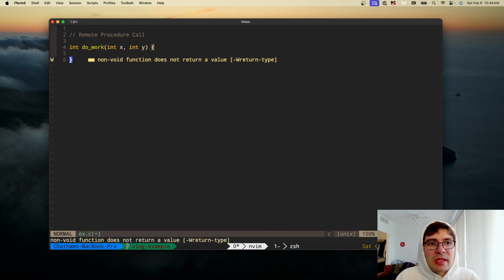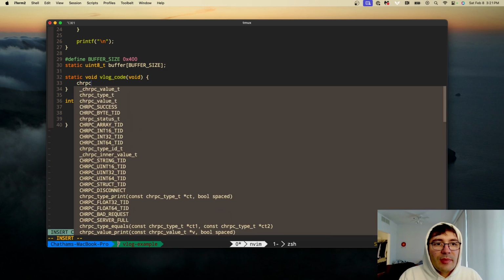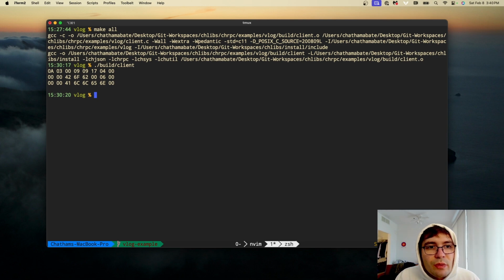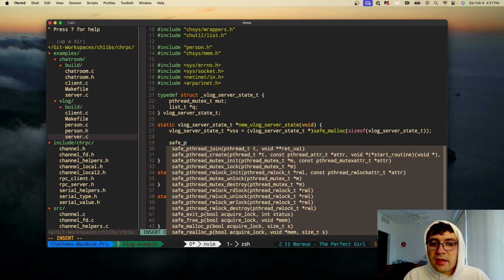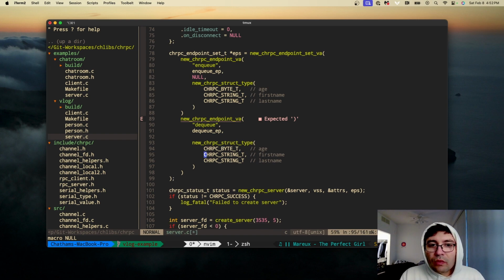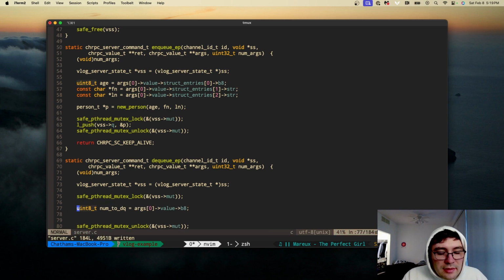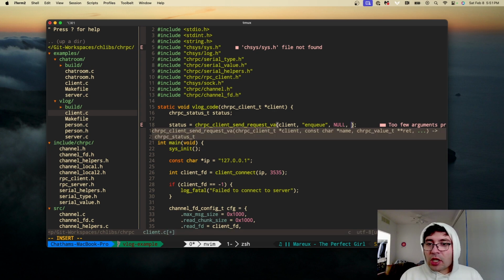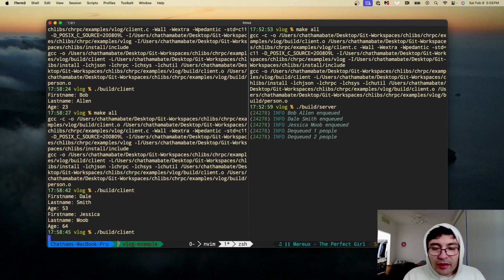RPC from scratch in C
Just finished my pure C RPC library. BUILT ENTIRELY FROM SCRATCH!!

00:00 Intro
02:31 Serialization
19:11 Implementing the Server
44:55 Implementing the Client + Demo!